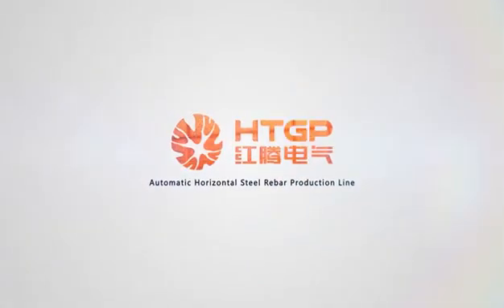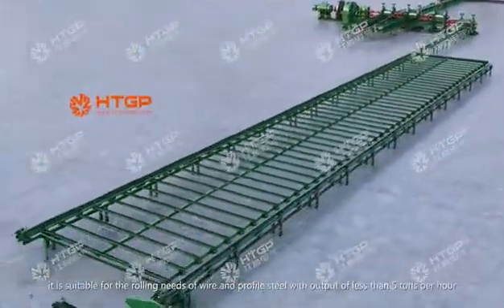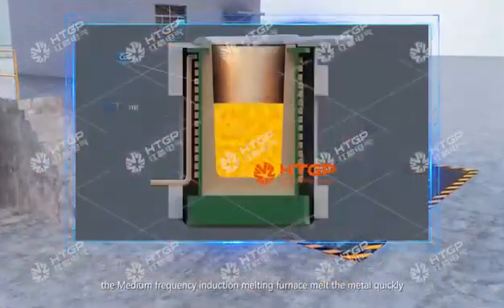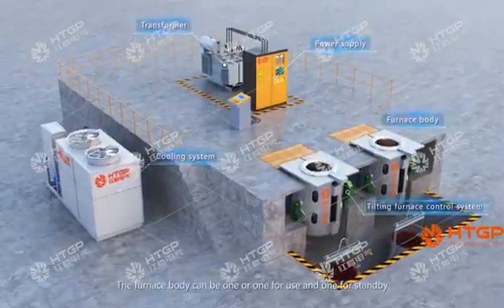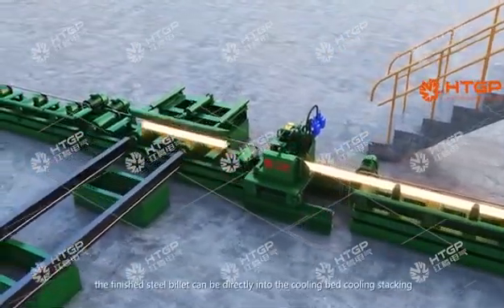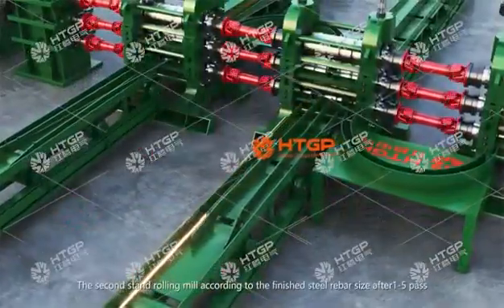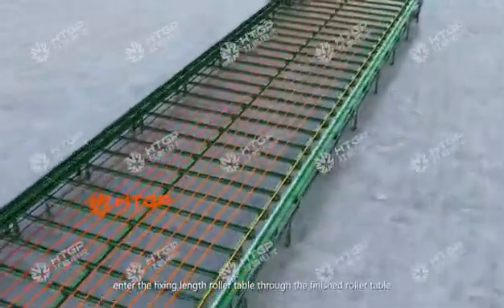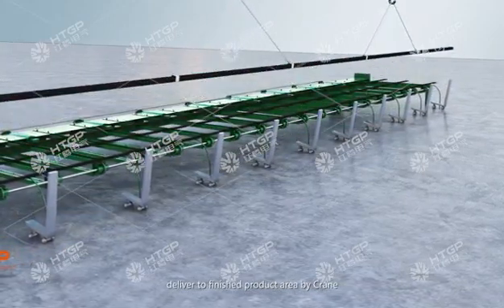Mini Steel Billet Caster Plant Rebar Continuous Casting Machine 1-5Ton PH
Mini steel rebar rolling mill production line plant building/2-hi 3hi Rolling mill for rebar wire rod production/Mini steel mills are normally secondary steel producers located near consumer markets & based mainly on steel/iron scrap of different grades. The mini steel plant comprises of steel melting using induction furnace or electric furnace to melt scrap & sometimes mix of scrap and sponge iron/DRI; the billet making machine or CCM (continuous
casting machine) to cast billets for further rolling of mainly of mainly
long products.